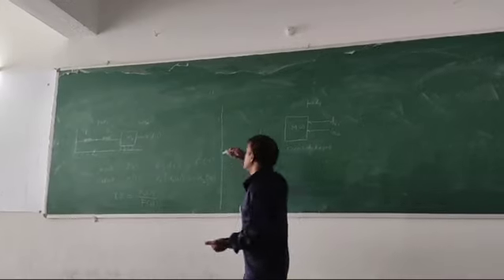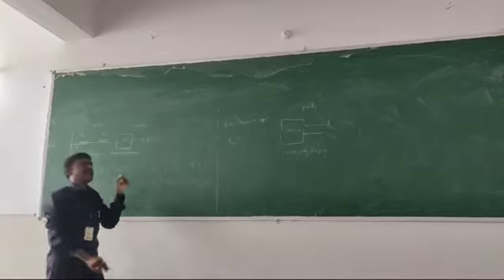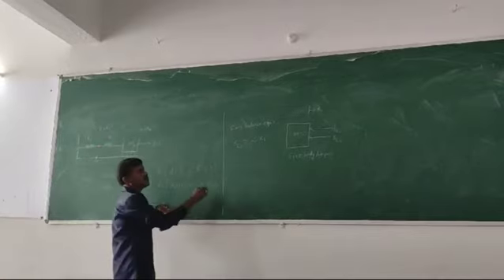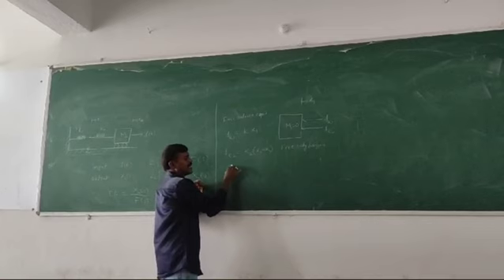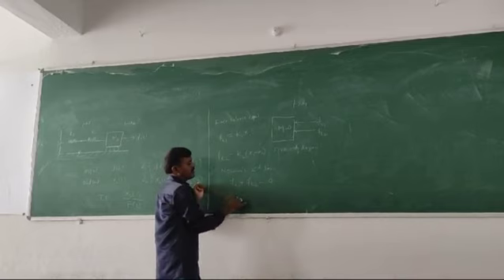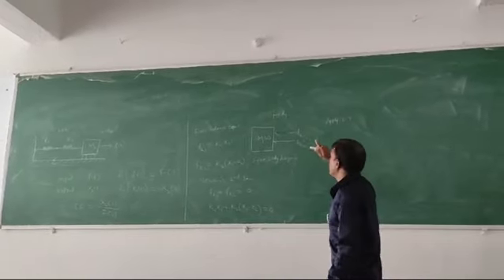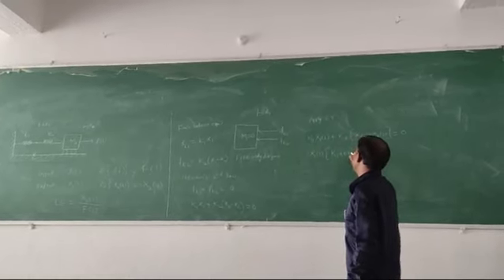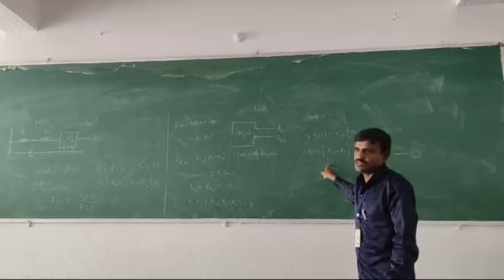CONTROL SYSTEMS by Mr. K.Ramesh -Assoc. Prof EEE Dept - Vaageswari College of Engg.